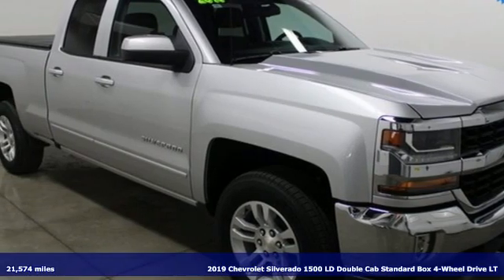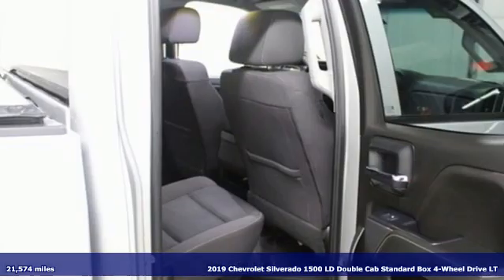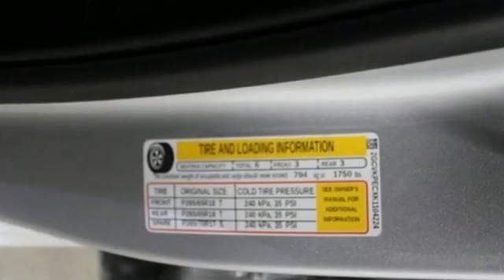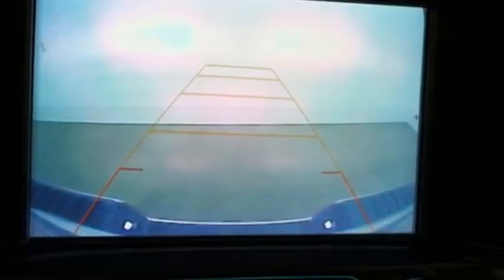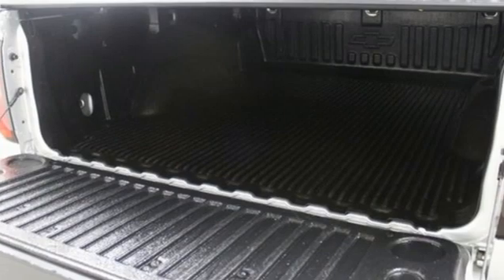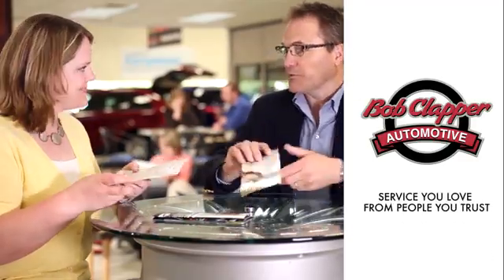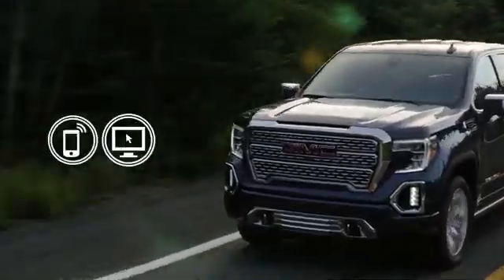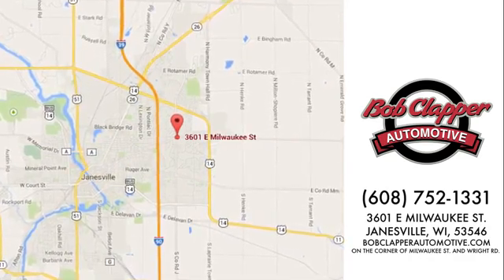Used 2019 Chevrolet Silverado 1500 LD Janesville WI Beloit, WI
Year: 2019
Make: Chevrolet
Model: Silverado 1500 LD
Trim: LT
Engine: EcoTec3 5.3L V8
Transmission: 6-Speed Automatic Electronic with Overdrive
Color: Silver
Interior: Jet Black
Mileage: 21574
Stock #: 21RT121
VIN: 2GCVKPECXK1104224
Use this Silverado 1500 LD as a truck or use it as your daily driver. This Silverado 1500 LD LT will do whatever you need it to do and then more. With only 21574 miles on this Chevrolet, you will have many years of worry free driving plus it is backed with the GM Certified extra 12 month or 12,000 miles factory warranty. Read below the many other great features this truck has.brCARFAX One-Owner. Odometer is 6418 miles below market average! Clean CARFAX. 2019 Chevrolet Silverado 1500 LD LT Double Cab Certified. Silver Ice Metallicbr**ONE OWNER, ++ GM CERTIFIED ++, *ACCIDENT FREE VEHICLE HISTORY, ** BEDLINER, ** HANDS FREE BLUETOOTH, ** TONNEAU COVER, *4G LTE WiFi Capable, EcoTec3 5.3L V8, 10-Way Power Driver's Seat Adjuster, 110-Volt AC Power Outlet, 4.2" Diagonal Color Display Driver Info Center, All Star Edition, Alloy wheels, Body Color Bodyside Moldings, Body-Color Door Handles, Body-Color Mirror Caps, Body-Color Power-Adjustable Heated Outside Mirrors, Chevrolet 4G LTE, Chevrolet Connected Access, Chrome Front Bumper, Chrome Grille Surround, Chrome Rear Bumper, Color-Keyed Carpeting Floor Covering, Deep-Tinted Glass, Driver & Fr Passenger Illuminated Vanity Mirrors, Dual-Zone Automatic Climate Control, Electronic AutoTrac Transfer Case, HD Radio, Integrated Trailer Brake Controller, Leather Wrapped Steering Wheel, Manual Tilt & Telescoping Steering Column, Manual Tilt-Wheel Steering Column, OnStar & Chevrolet Connected Services Capable, Preferred Equipment Group 1LT, Rear 60/40 Folding Bench Seat (Folds Up), Rear Wheelhouse Liners, Rear-Window Electric Defogger, Remote Keyless Entry, Remote Locking Tailgate, Remote Vehicle Starter System, Single Slot CD/MP3 Player, SiriusXM Radio, Steering Wheel Audio Controls, Unauthorized Entry Theft-Deterrent System, Wheels: 18" x 8.5" Bright Machined Aluminum. Contact Jennifer in the Internet Department to set up your test drive today! $150 dealer service fee is additional to the price. Dealer shall in no way be held liable for any errors or omissions to be found on these web pages. Chevrolet Certified Pre-Owned Details:brbr * Vehicle Historybr * Transferable Warrantybr * Warranty Deductible: $0br * Powertrain Limited Warranty: 72 Month/100,000 Mile (whichever comes first) from original in-service datebr * 172 Point Inspectionbr * 24 months/24,000 miles (whichever comes first) CPO Scheduled Maintenance Plan and 3 days/150 miles (whichever comes first) Vehicle Exchange Programbr * Limited Warranty: 12 Month/12,000 Mile (whichever comes first) from certified purchase datebr * Roadside Assistance

Bob Clapper joined the dealership as the Used Car Manager of Fagan Chevrolet Cadillac in 1985. The Fagan Automotive heritage began in 1945 when Jack Fagan opened a Ford dealership in Bloomington, WI. He then moved the dealership to Delavan and finally settled in Janesville. The current location which resides at the corner of E Milwaukee St and Wright Rd has been here since 1983! Jack worked there along with sons, Pat, Mike and Jim. As they slowly retired, Bob Clapper purchased more interest in the business. He purchased the remaining interest when Jim retired in 2016. Bob has been a “car guy” all of his life.
Bob Clapper Automotive is very active in the community. We support many types of youth and sports activities, United Way, Janesville Service Clubs such as Rotary, Kiwanis and Golden K, Vets Roll, Agrace Hospice and many more! Bob personally is an active member of the Janesville Noon Lions Club, Vintage Chevrolet Club, Janesville Snow Chiefs Snowmobile Club and former President of the Wisconsin Auto and Truck Dealers Association.
Our commitment to you is to provide each customer with the best experience possible. Come to Bob Clapper Automotive to get Service you love, from People you Trust!